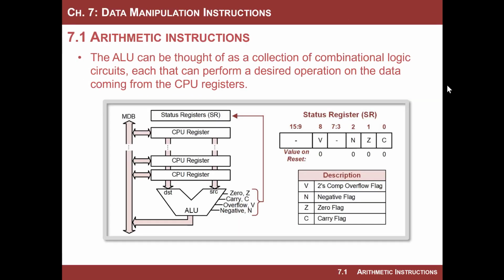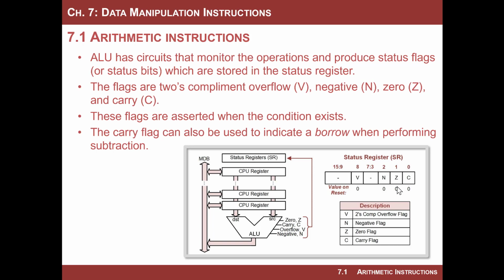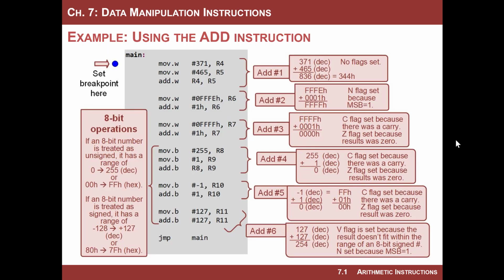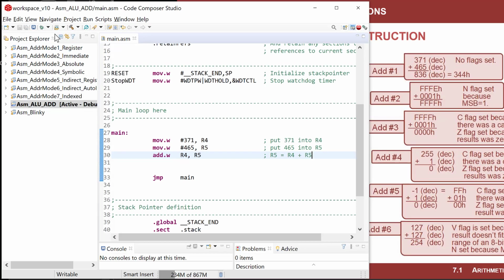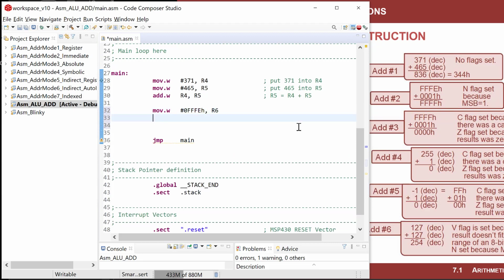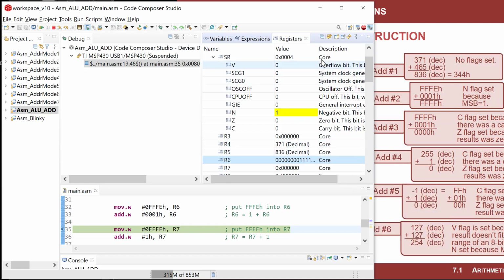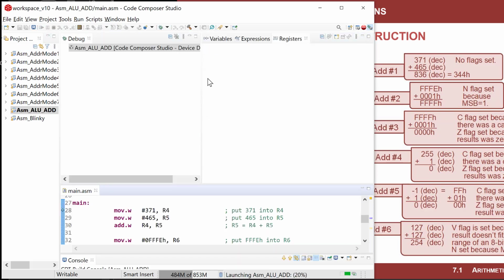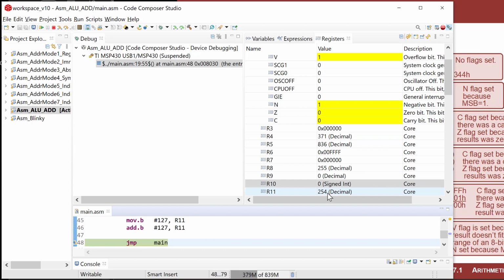7.1(a) - MSP430 Arithmetic Instructions (ADD)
This video works best if you have my textbook and are following along with the video.  This video is part of section 7.1 in the textbook "Introduction to Embedded Systems Design using the MSP430FR2355" by Brock LaMeres.  This section looks at the data manipulation instructions within the MSP430.  This video looks at the arithmetic instruction "ADD".  This video also includes an example program that looks at the data manipulation and status flags in the debugger.